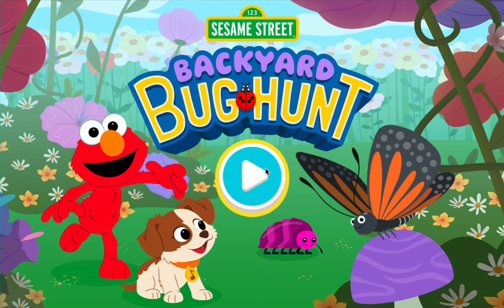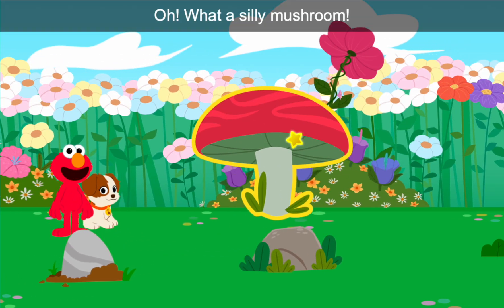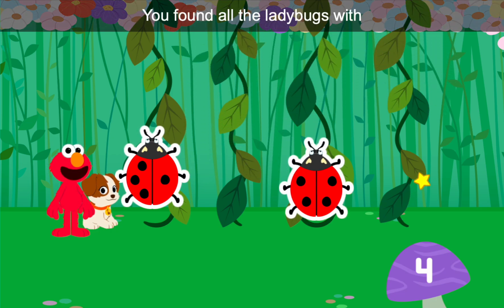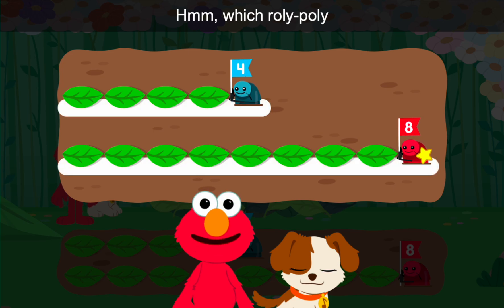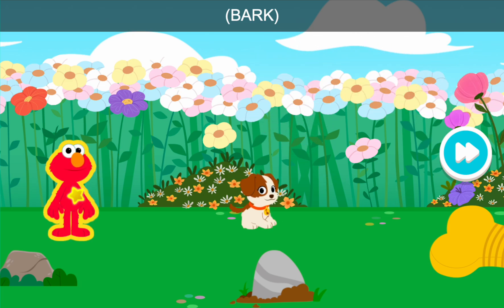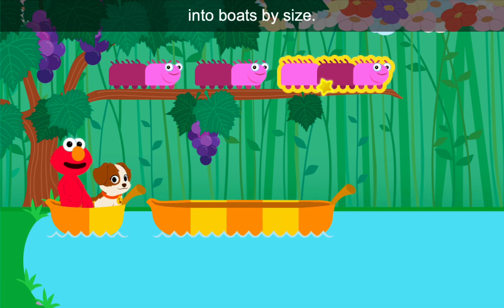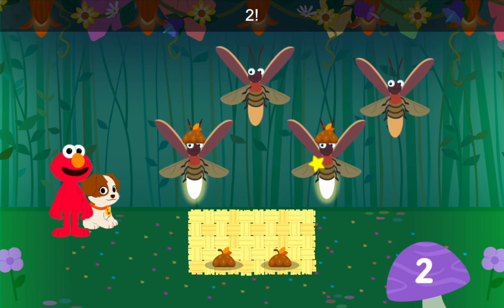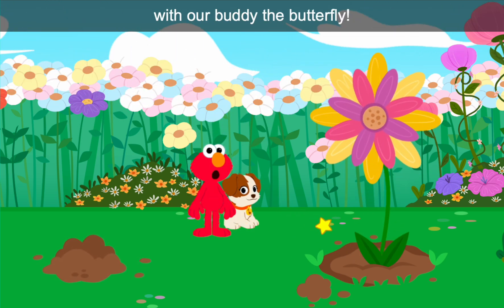PBS Kids Game Elmo and Butterfly Counting Number Math Learning